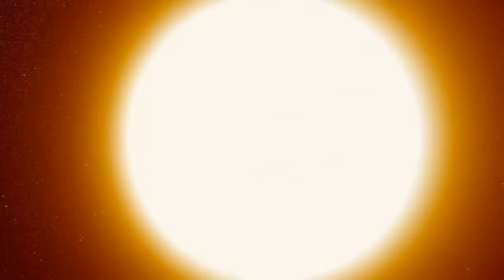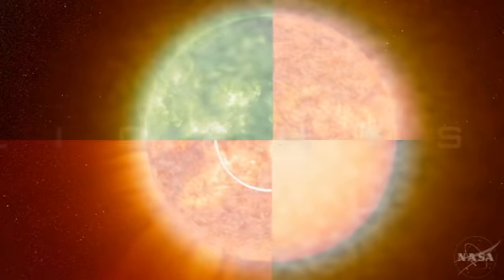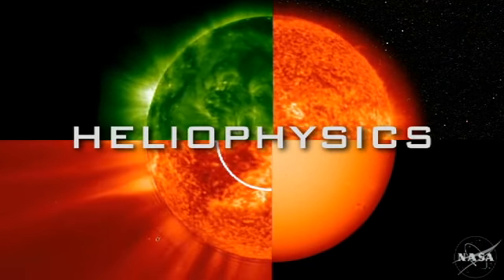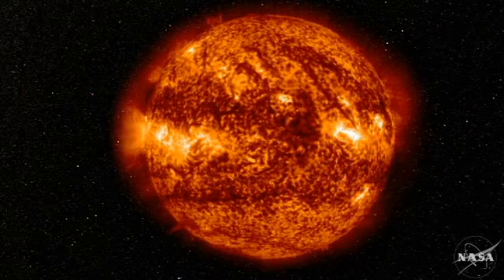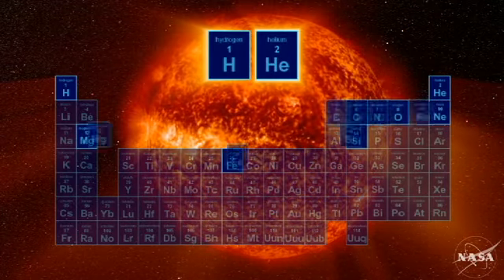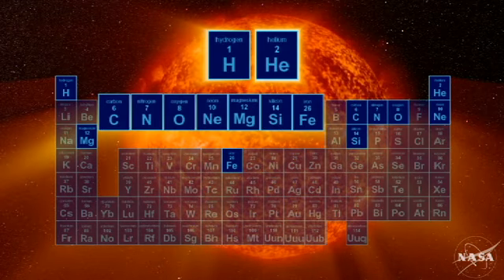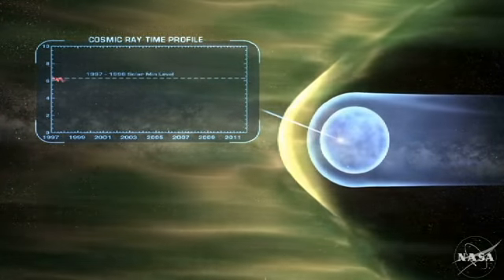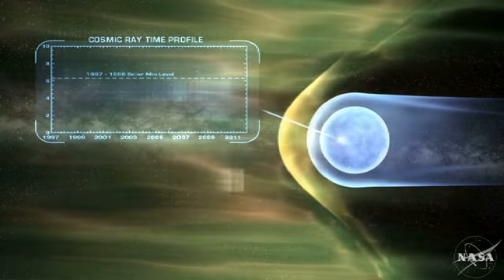Mysteries of the Sun Heliosphere